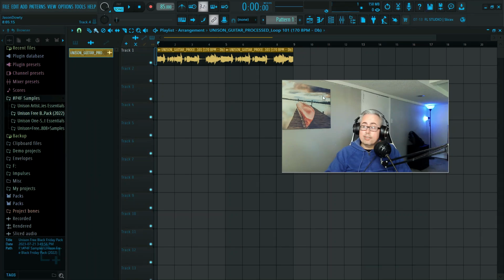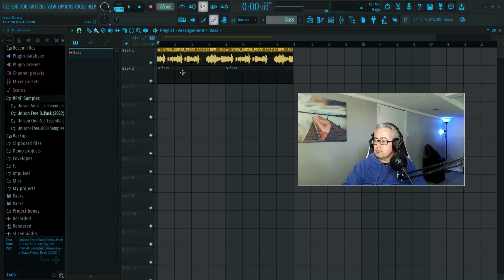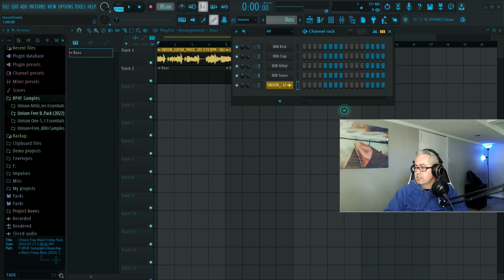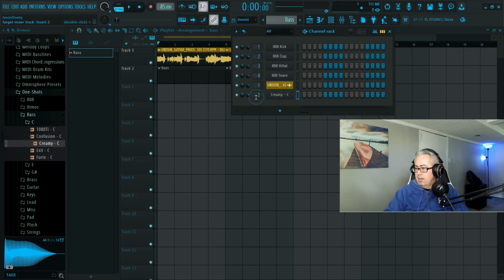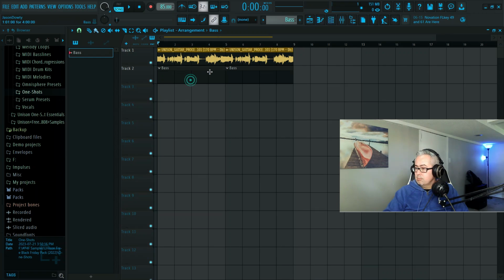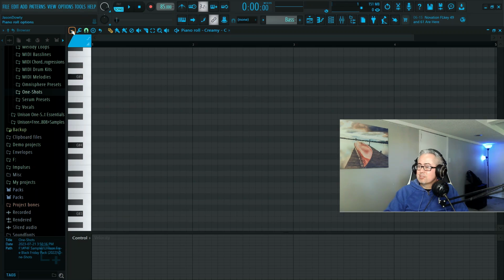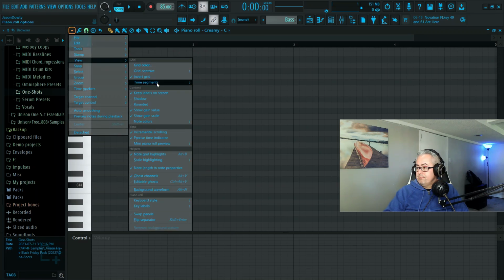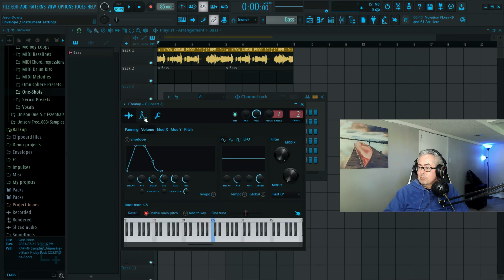How to Create Perfect Bass Lines in FL Studio?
Learn how to create perfect bass lines in FL Studio with this tutorial! This video will teach you the basics of creating bass lines in FL Studio for singers and producers alike.

🔥 Recommended Next Step:
Join the Sync Producer Hub (this is where I sharpen my skills, grow my network, and learn what libraries are really looking for).